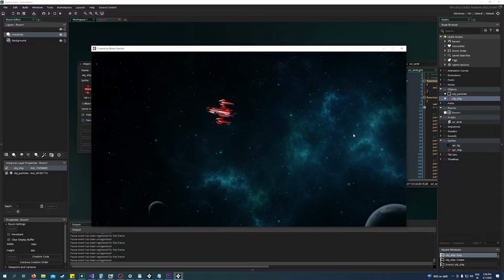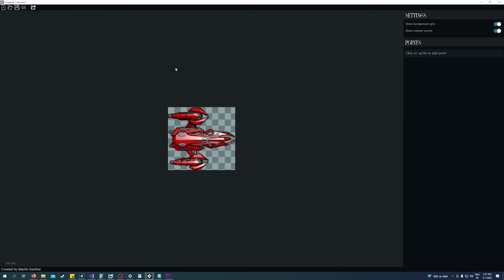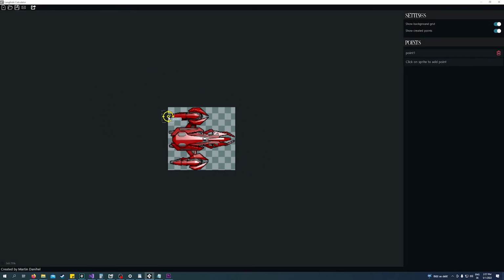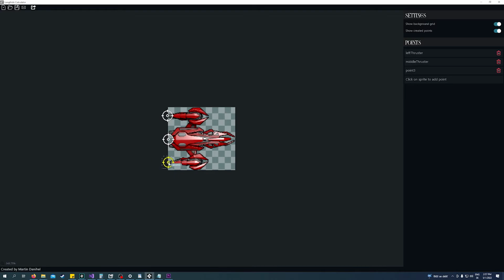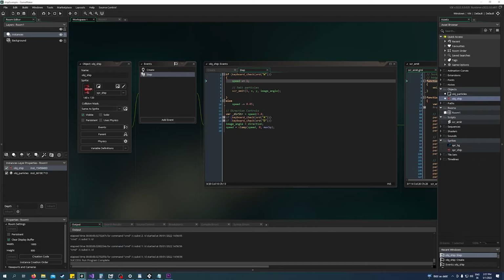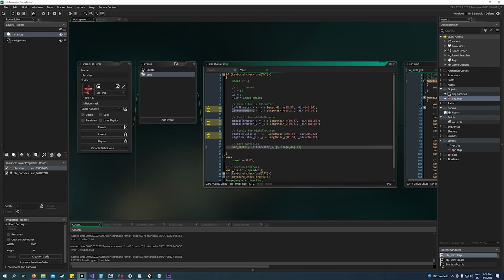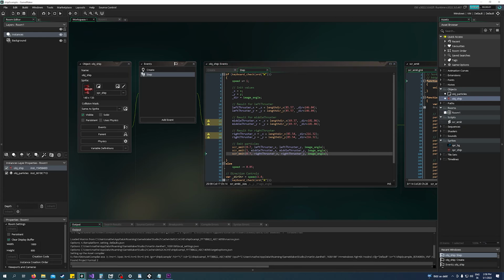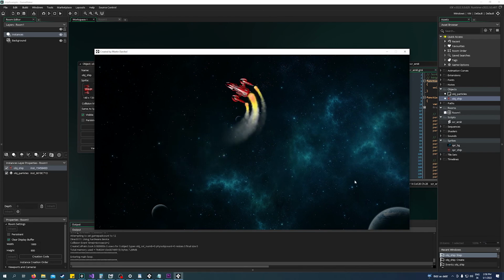GameMaker Studio: Lengthdir Calculator tool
I created this tool for lengthdir_x and lengthdir_y visualization. So you don't need to guessing direction and distance anymore! This program will do everything for you! You will just put your image in that tool and create points.
You can also export that and it will show you a GML code which you just need to copy to Game Maker.
It should support all versions of Game Maker. :)